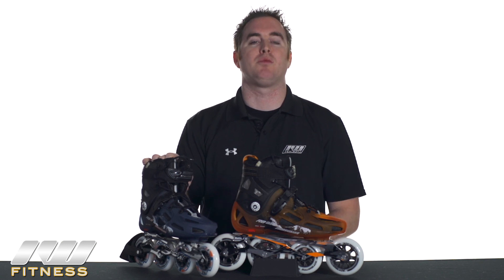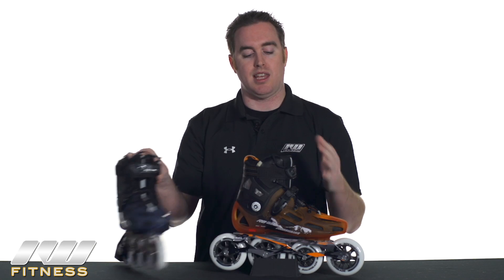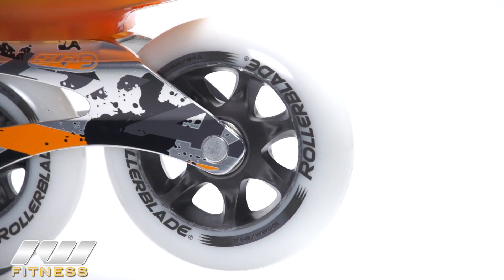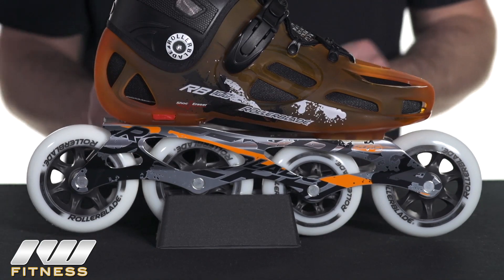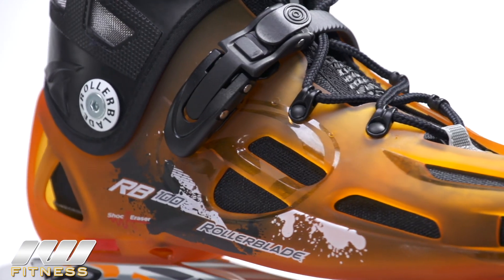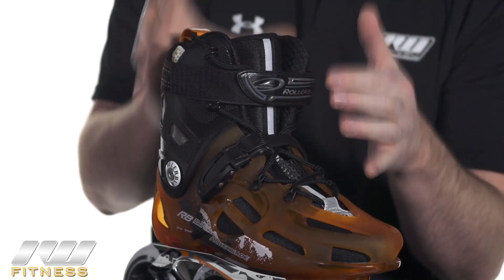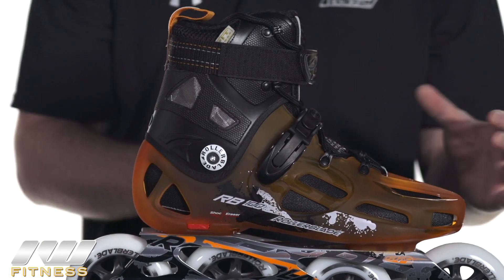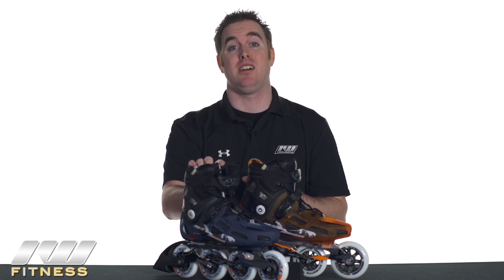RB100 & RB90 Urban Inline Skates Review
Rollerblades RB100 and RB90 Urban inline skates are designed for control and maneuverability that an urban environment demands. These urban skates come with considerably larger wheels (3x100,1x90 for the RB100, all 90mm for the RB90) then what is found on traditional urban skates. This makes these skates the speed demons, but still manages to provide good control even at high speeds with use of a molded plastic shell with comfortable and flexible cuffs.